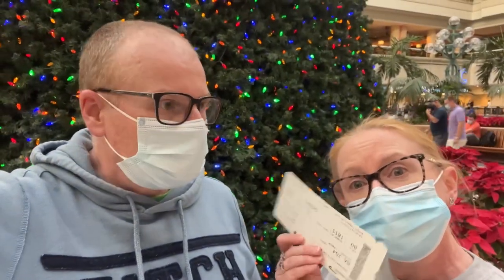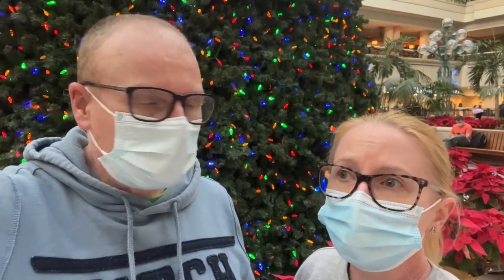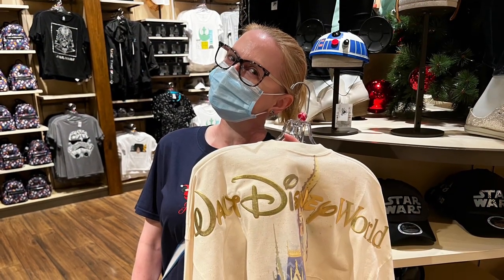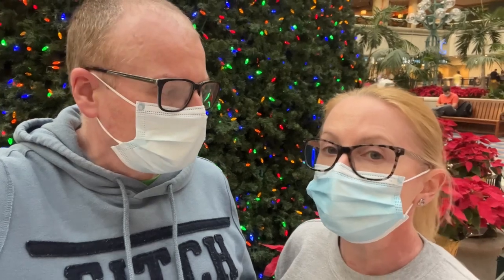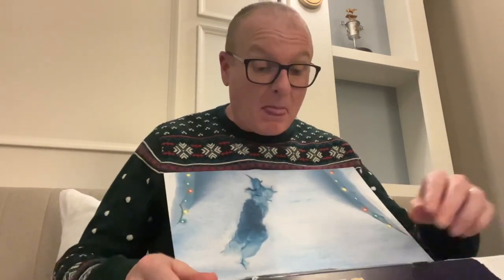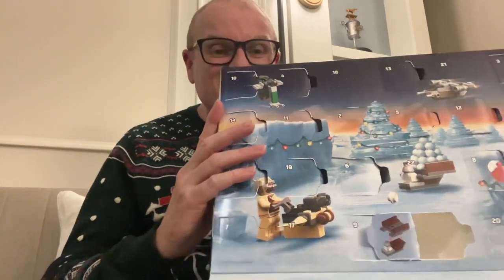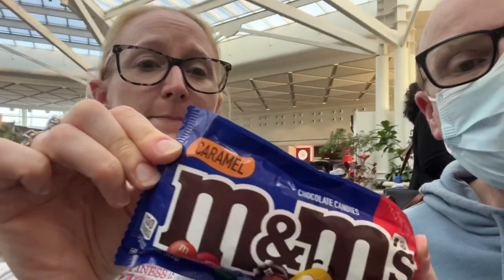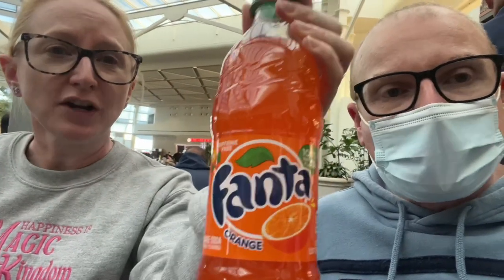Walt Disney World 2021 | Day 14- Disney Springs & Travel Home mini-vlog | Global Entry update.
Walt Disney World 2021 | Disney Springs and Travel Home. Global Entry Update
Join us from MCO as we run through our day on our last mini-vlog of the series.
We went to Disney Springs at rope drop and Pippa made a surprise purchase. We then went for a stroll around Saratoga Springs before getting the ‘Tragical Express’ to Orlando airport. We had our Global Entry Interviews which we update you on, and checked in on BA to return to Heathrow
Thank you to everyone who has watched, liked and commented on these mini-vlogs. We are interested to know if you would like us to continue these on our next full WDW trip.

These all add up and help our channel grow on YouTube 😊